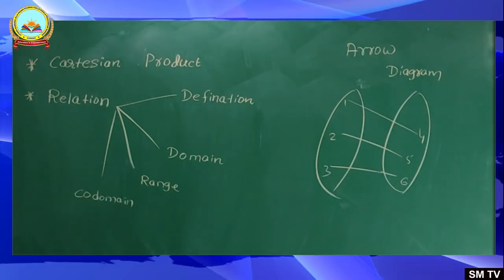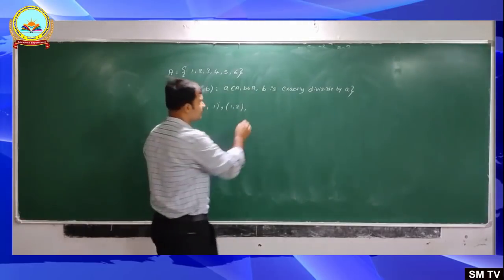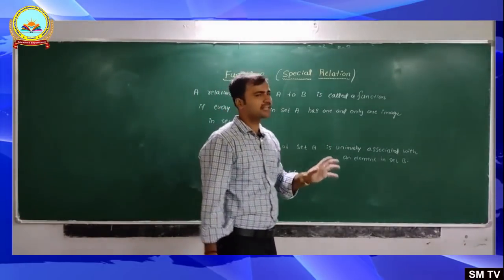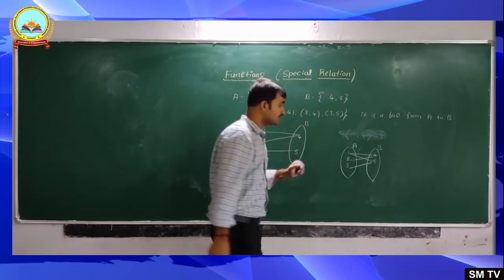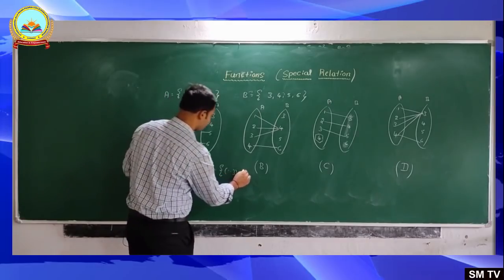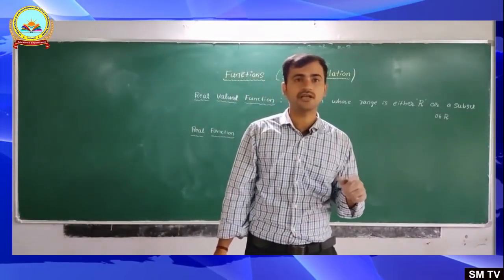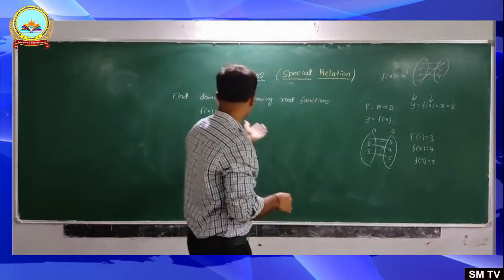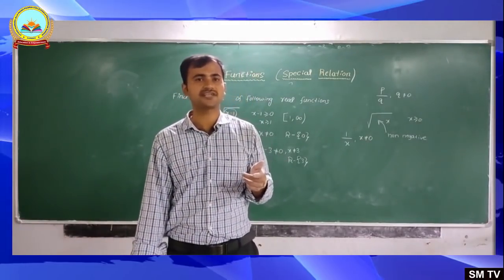1st PUC Mathematics chapter- 2 RELATIONS AND FUNCTIONS Part 2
1st PUC Mathematics chapter- 2
 RELATIONS AND FUNCTIONS Part 2
 By ANAND HEGDE
 Lecturer in mathematics YTSS PU College Yellapu